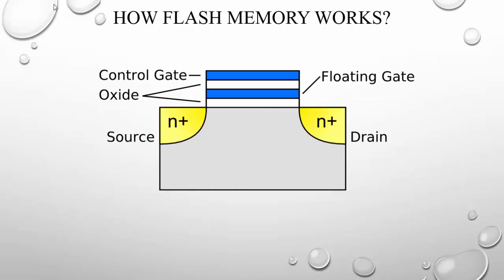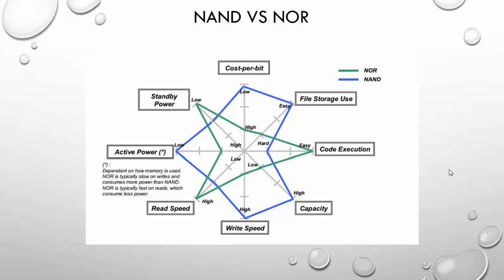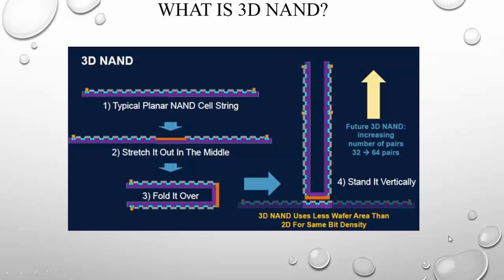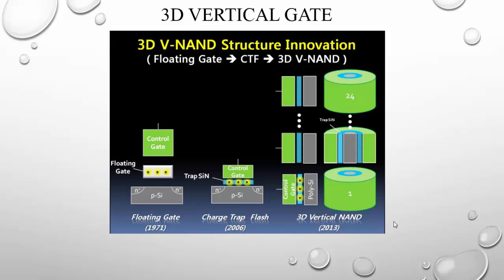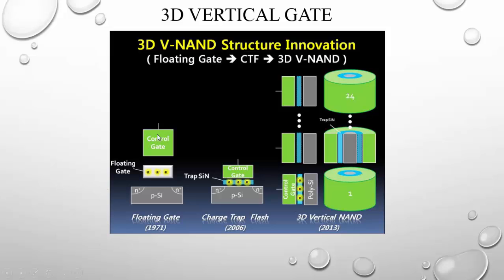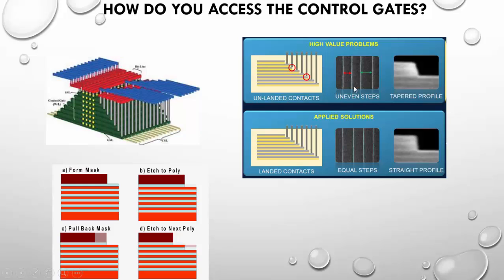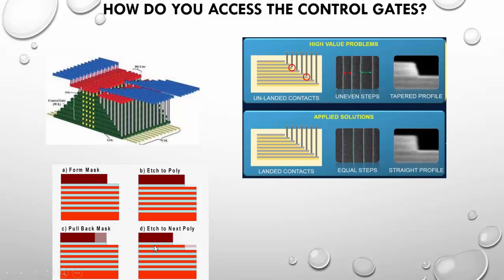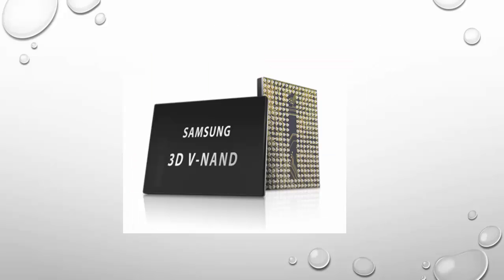3D NAND TECHNOLOGY